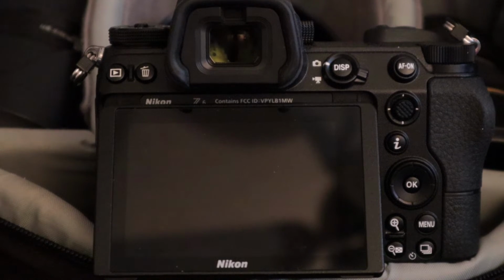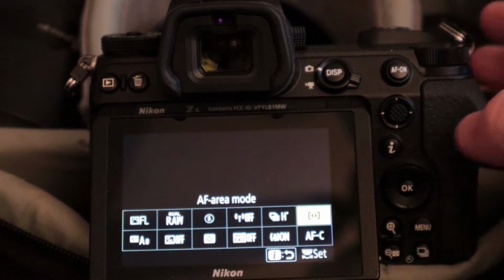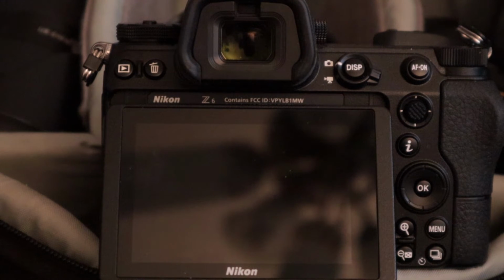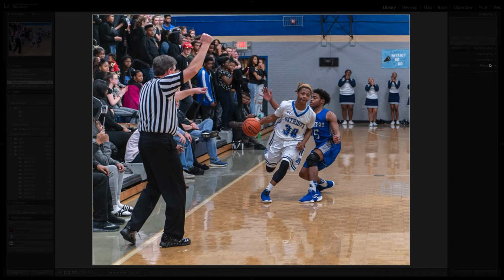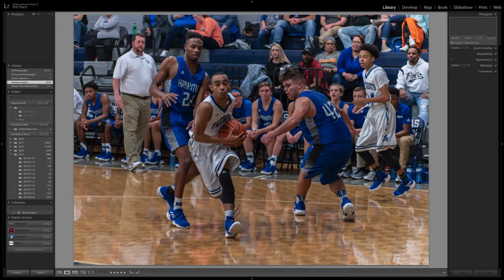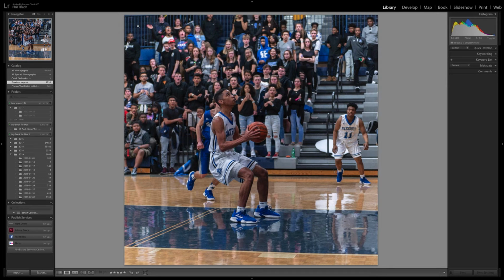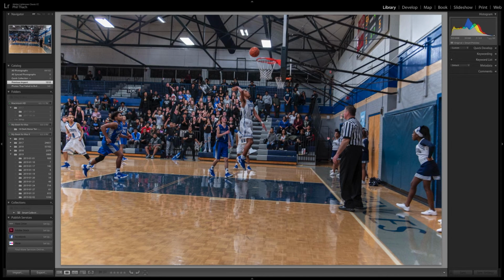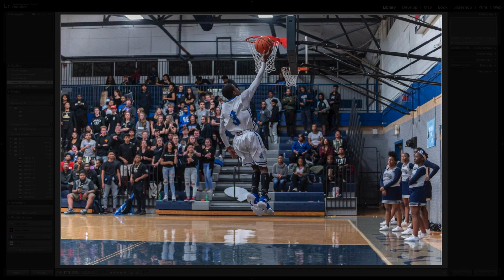Nikon Z6 - High School Sports - Basketball in a Poorly Lit Gymnasium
Nikon Z6 - High School Basketball Sports Photography with the Nikon Z6 Mirrorless Camera, FTZ adaptor and some legacy F-Mount 2.8 glass in a poorly lit gymnasium. 24-70 f/2.8G